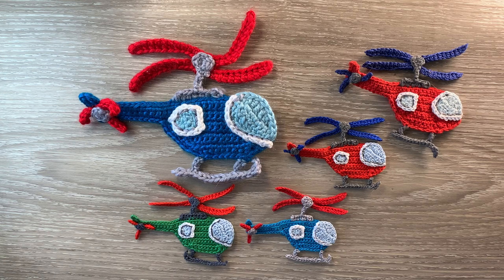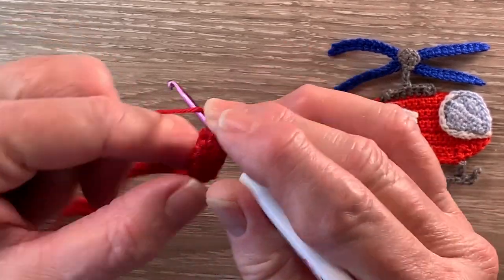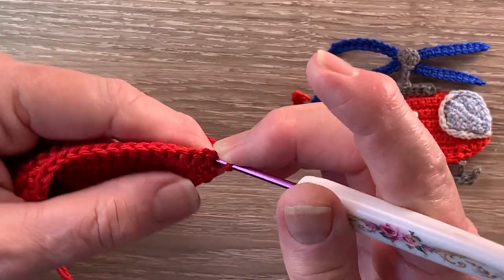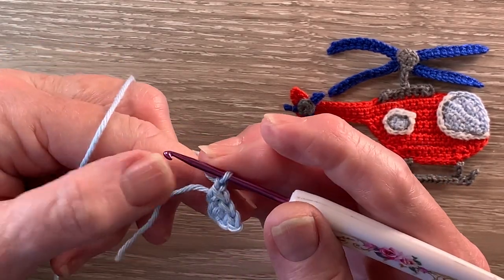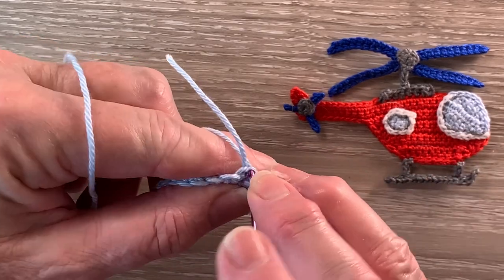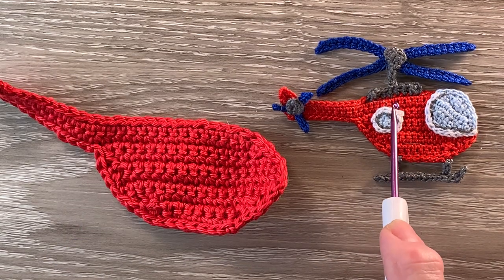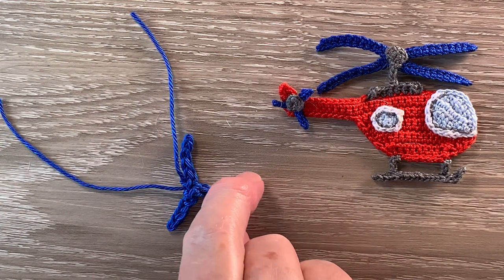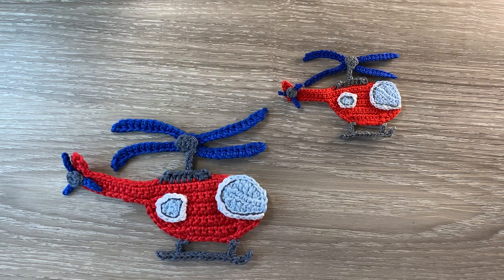Crochet Helicopter Tutorial - Crochet Applique Tutorial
In my crochet tutorial today I'll be showing you how to make this crochet helicopter applique.

If you would like to view the crochet pattern for free, it's on my or you can download it from Ravelry

For this pattern you will need crochet cotton or wool, I used Scheepjes Catona crochet cotton colours (115) Hot Red, (201) Electric Blue, (393) Charcoal, (173) Bluebell and a tiny bit of (106) Snow White for around the windows if desired.  A crochet hook, I used a 1mm hook.  Scissors. Darning needle to weave in ends. Sewing thread and needle to stitch the helicopter together.

The finished size will be 14.5cm x 12cm (5.5” x 4.75”) for the larger helicopter, using 8 ply crochet cotton. The size of the helicopter in Catona will be 14cm x 9.5cm (5.5” x 3.75”).  The medium helicopter will be 10cm x 8cm (4” x 3”) when using 4 ply crochet cotton. The small helicopter will be 8cm x 5.5cm (3” x 2”) when using 2 ply crochet cotton.